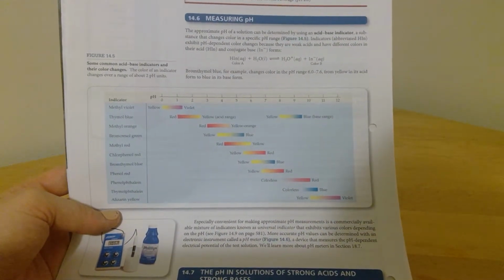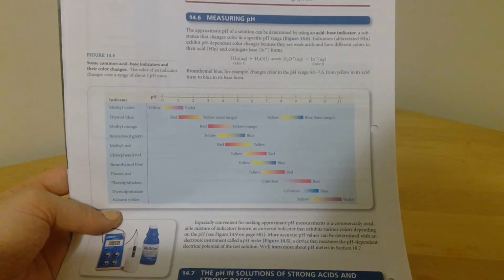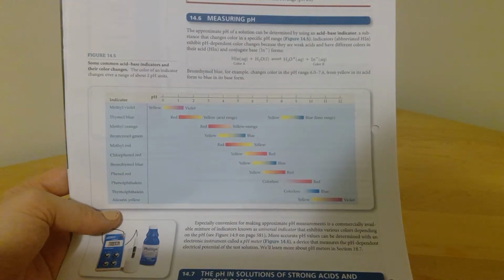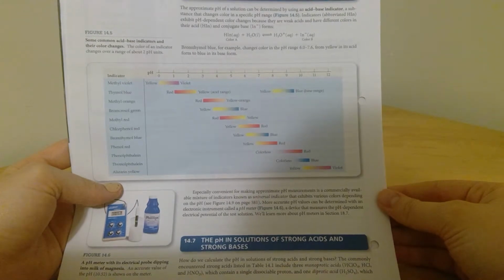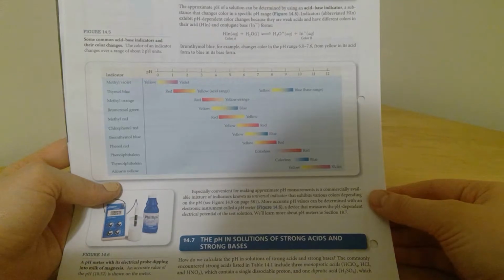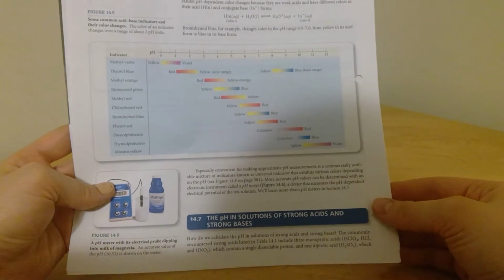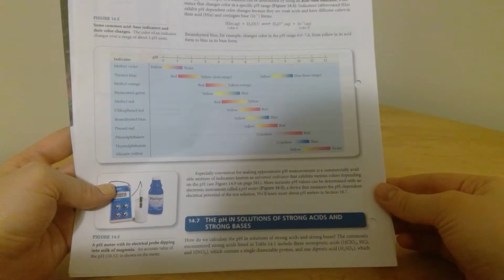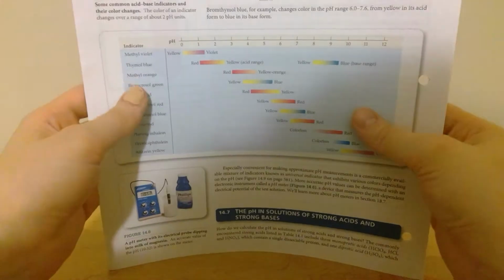Chapter 14 Part 4